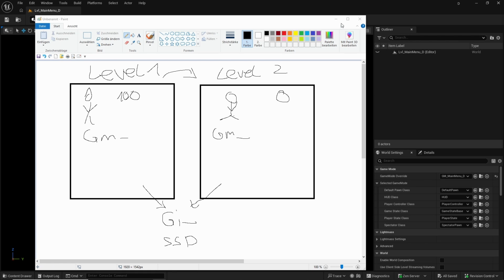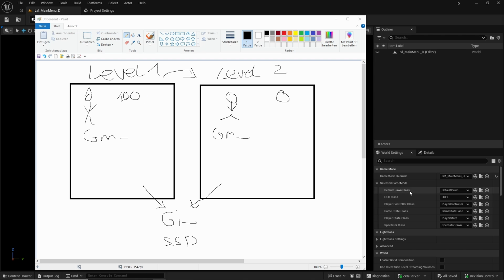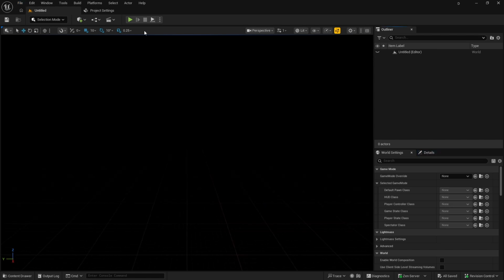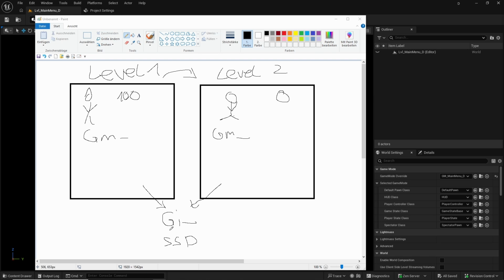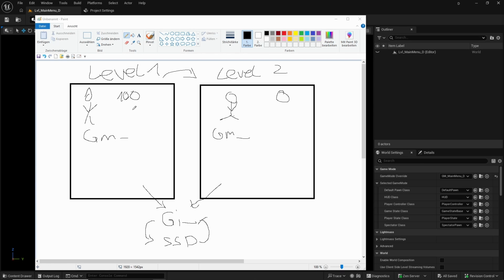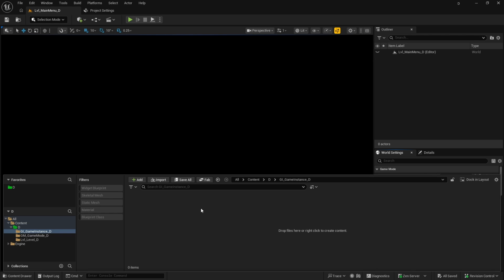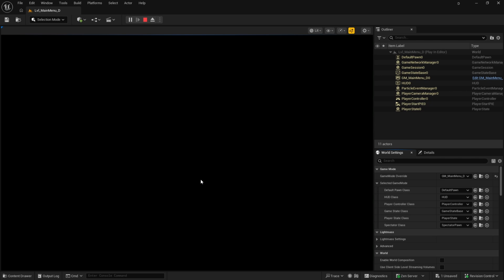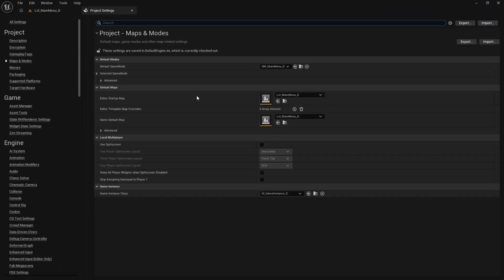11-TinyGame-UE5-Tutorial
Hi,
here we talk about why basic load/save system is not enough.